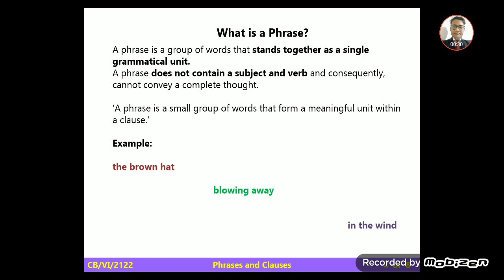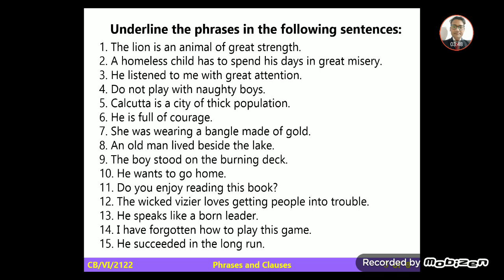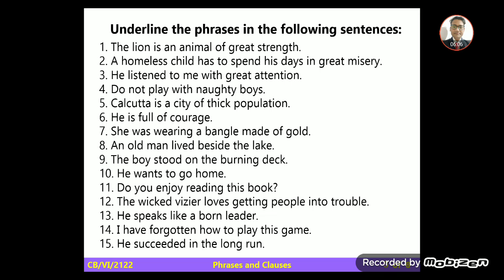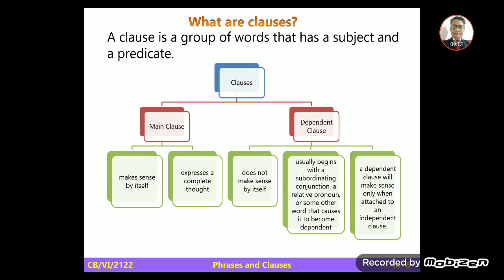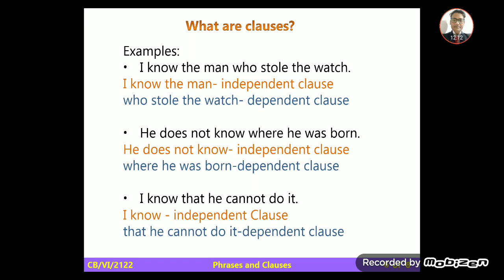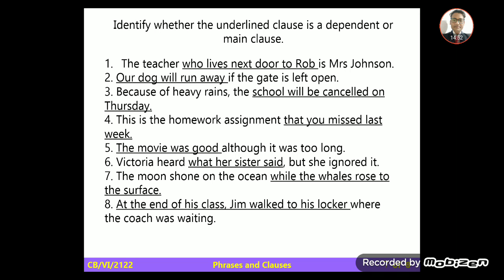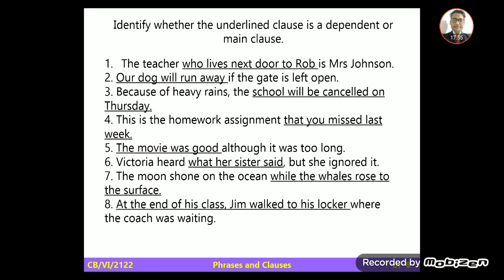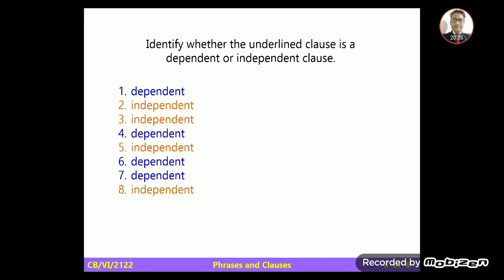Phrases and clauses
learn phrases and clauses